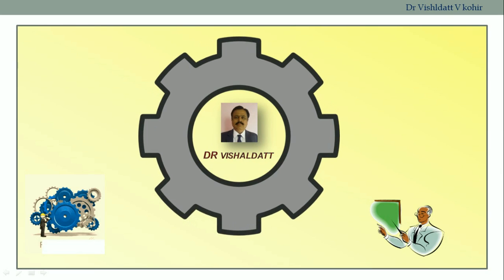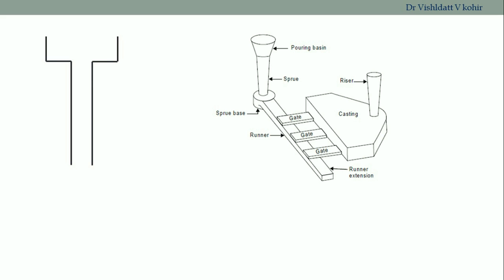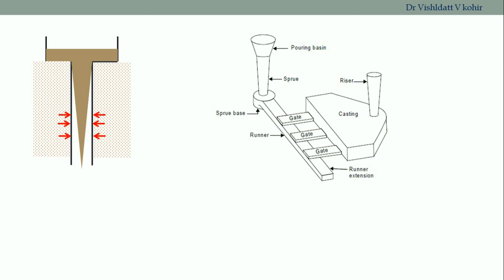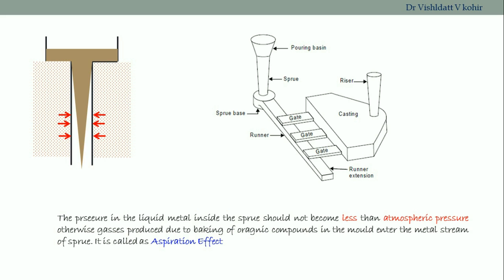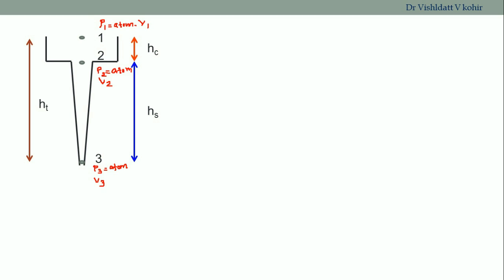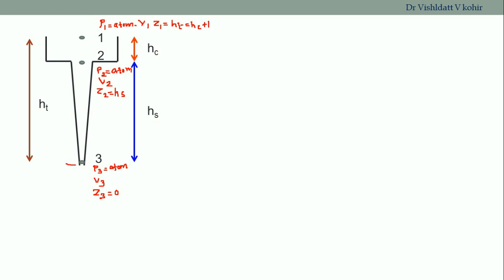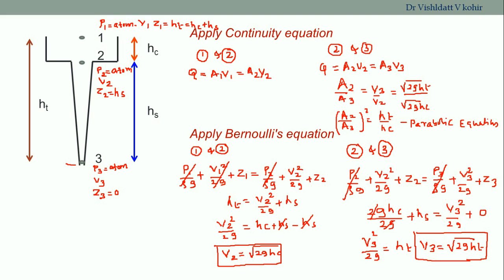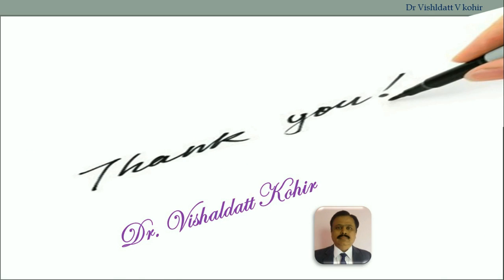Aspiration Effect| Sprue Design| Gating Design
The prseeure in the liquid metal inside the sprue should not become less than atmospheric pressure otherwise gasses produced due to baking of oragnic compounds in the mould enter the metal stream of sprue. It is called as Aspiration Effect. This video shows how determine the shpe of the sorue to avoid aspiration effect